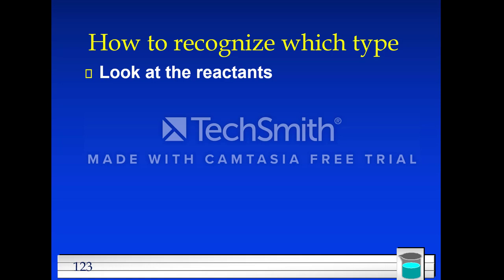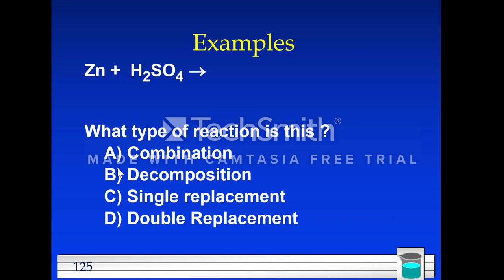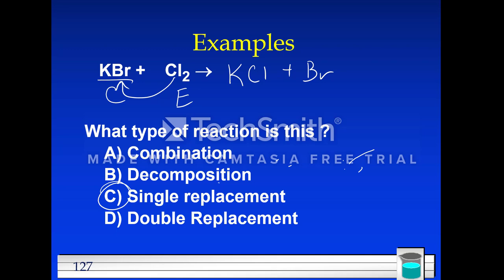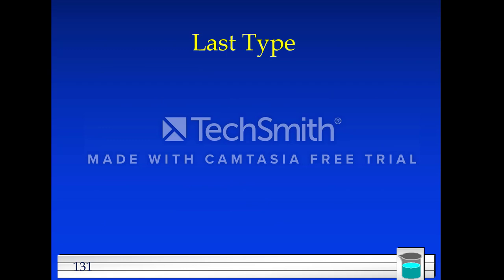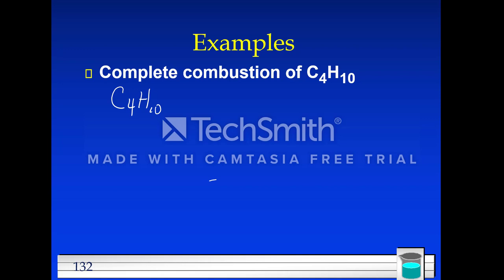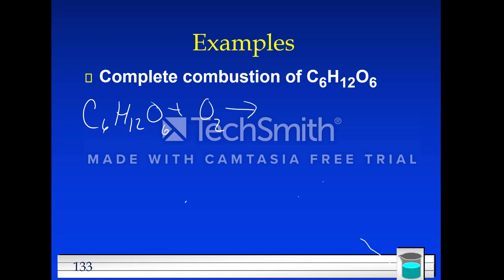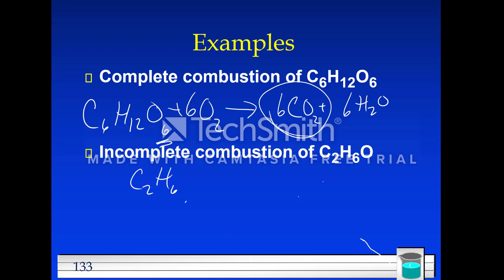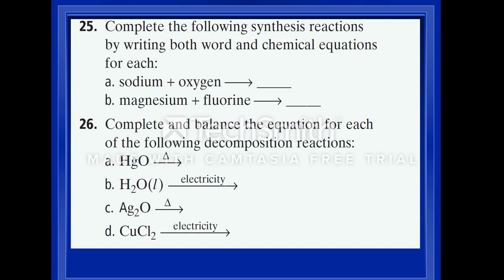Honor Feb 14 Types and Combustion